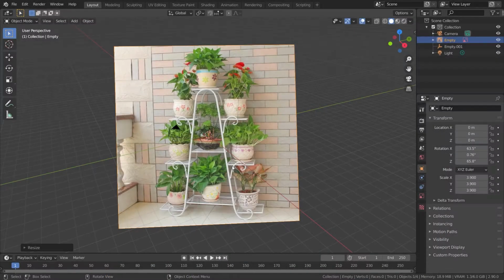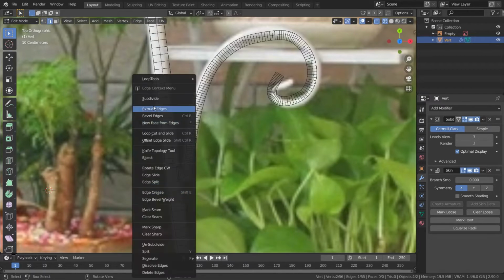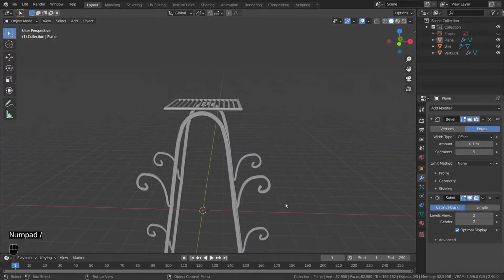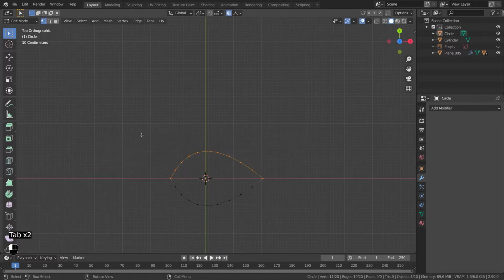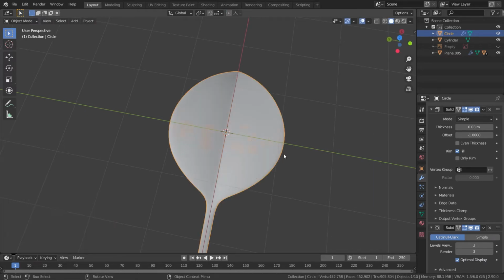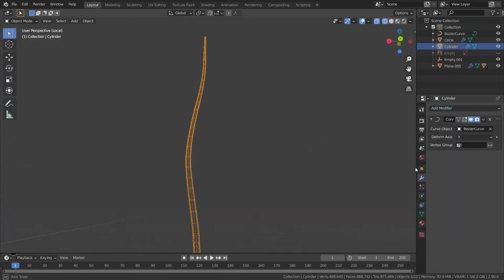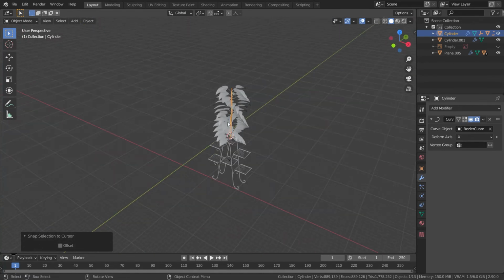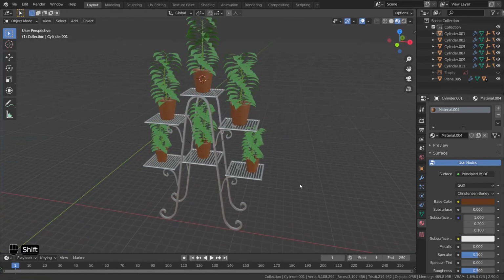Create Flower Pot In Blender 2.9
In this video We are going to Create a Beautiful Flower pot In Blender 2.9